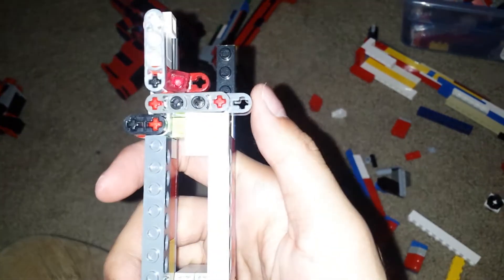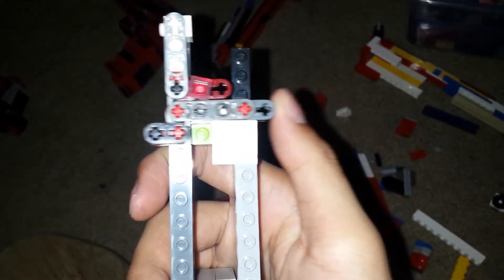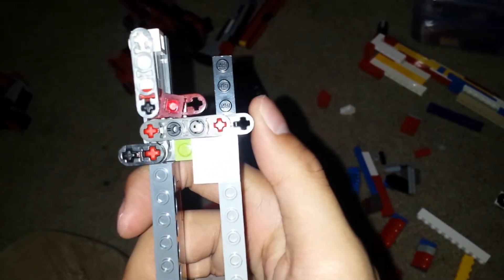Lego Scar 17 Update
What I'm working on.